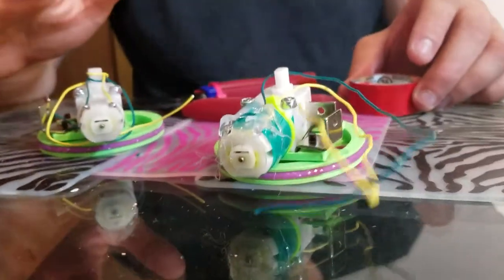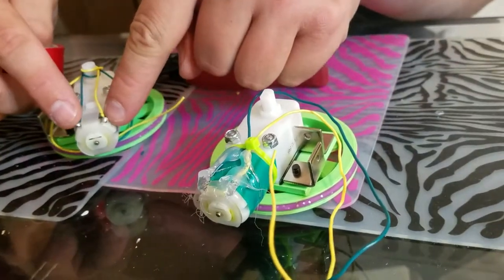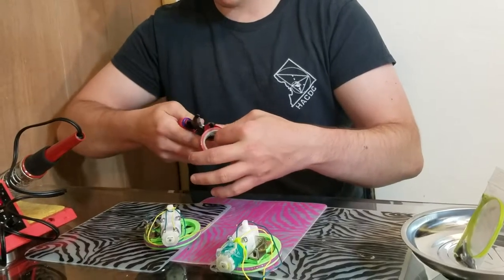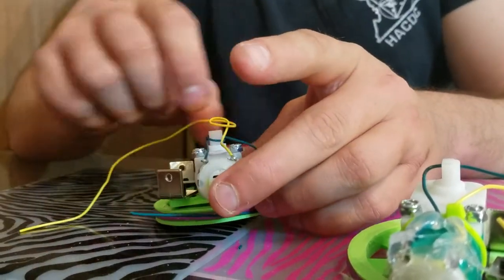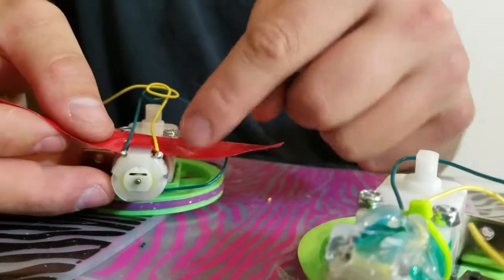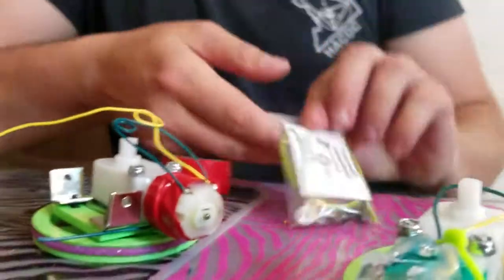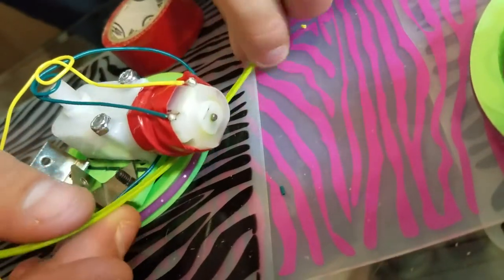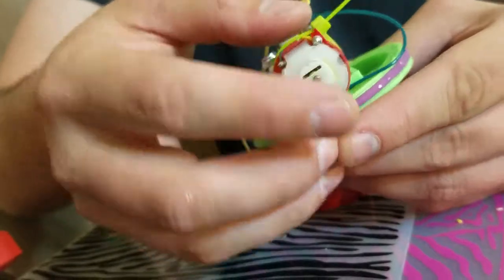05 motor wire tape ziptie